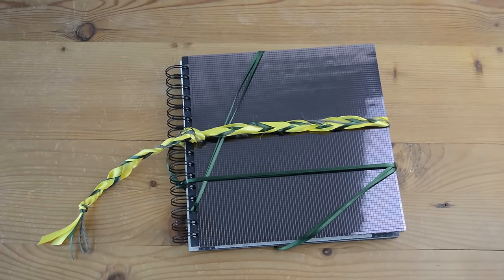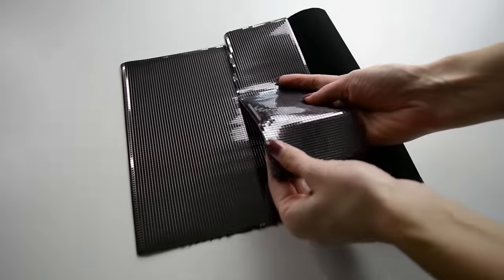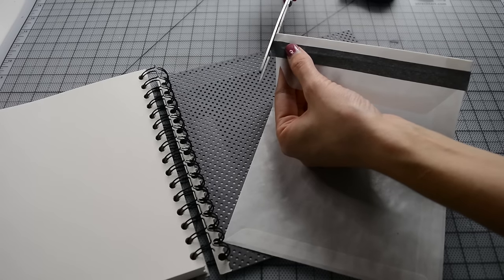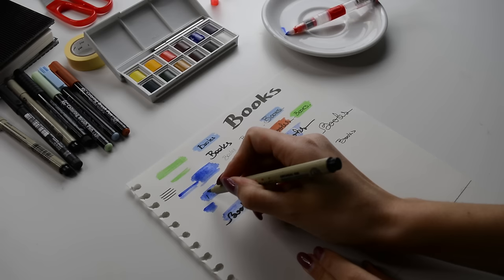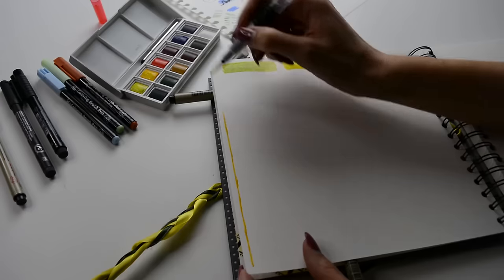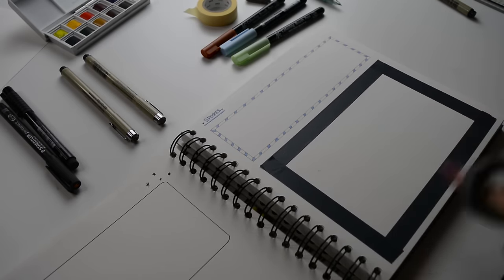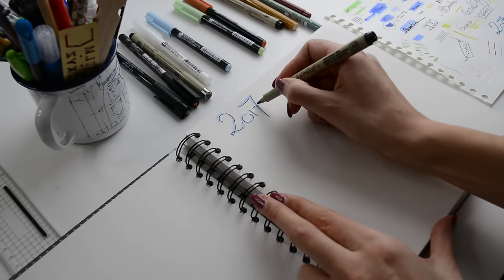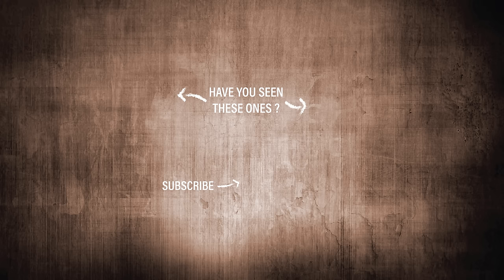Creative bullet journal: how to start & initial setup | Justine Leconte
A bullet journal is a very personal thing. I decided to start bullet journaling and gather my to do's, my memories and my creative diary all in one place. This tutorial shows how to make your own journal and how to do the setup and organize it. If this works out for me, I'll show you my bullet journal in a run-through at the end of the month!
Plan with me: you have time until the end of March to setup your own bullet journal, so you can start April together with me if you wish!

New videos: Wednesday 17:00 & Sunday 12:00 (Paris/Berlin time).

How you watched my video from last week about French style in 10 tips?

Take care!
Justine

MATERIALS I USED:
- Paper, fabric or plastic to build your covers
- White pages and a binding (or a ready-to-use notebook with spiral binding)
- Something to make the closure (e.g. ribbons to tie, sew, cut, button, zipper...)
- Tape, double-sided tape, crafts glue, fabric glue, all-purpose glue, scissors, metal ruler, cutter, cutting mat
- Pens: I used black ink by Faber Castell and Micron (0.05mm and 1mm)
- Watercolor and brushes with a water reserve so that you don't have to dip a brush into the water anymore
- Water-based markers (don't use regular design markers because they will bleed through your pages if they are not maker paper pages!)
- Decoration tape in several colors
- An envelop to attach to your notebook if you wish
... and any other materials you'd like to use or try!
Your bullet journal is your chance to experiment with new media :-)

SOCIAL